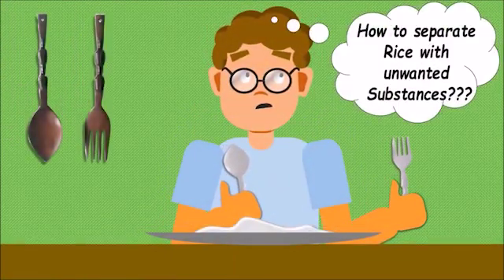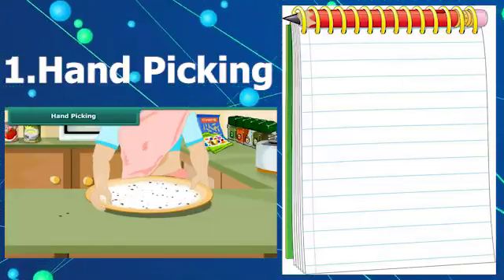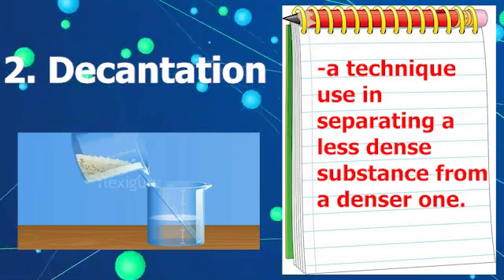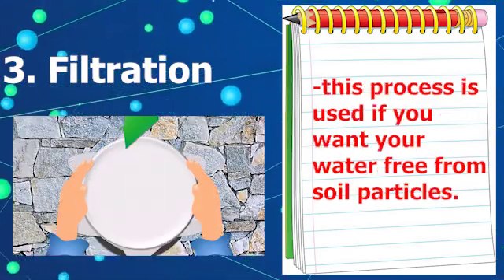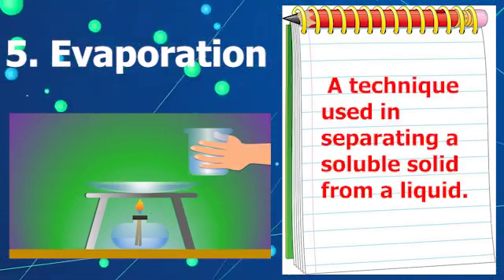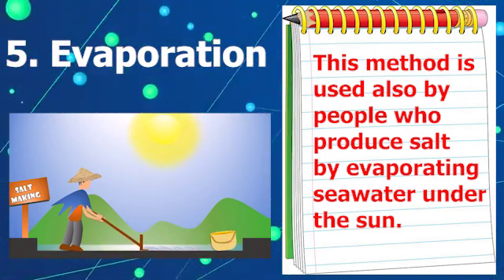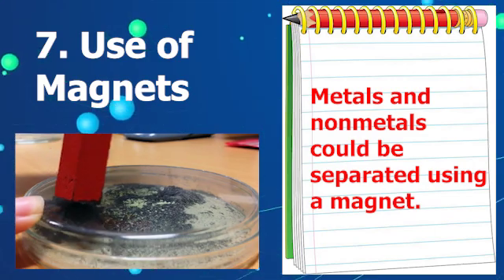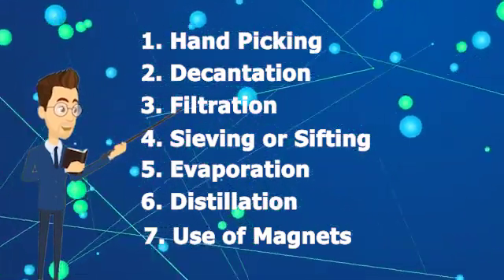Science 6: Ways of Separating Components of Mixtures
A video lecture submitted to aid learners in understanding Ways of Separating Components of Mixture.